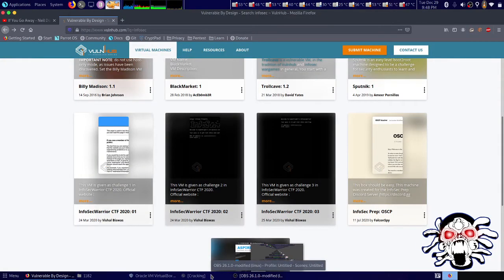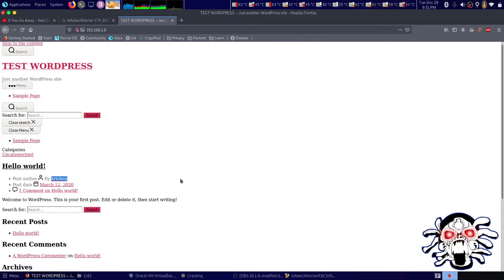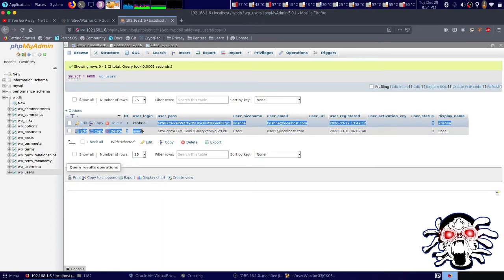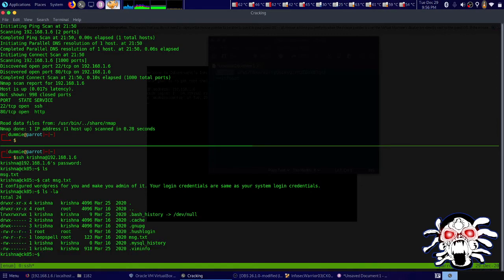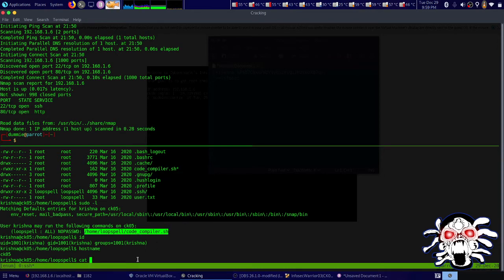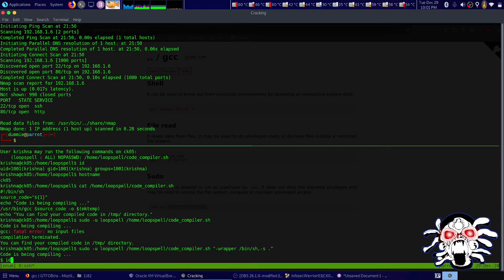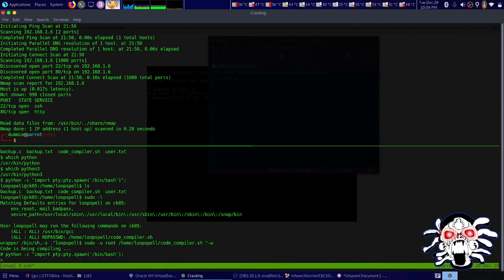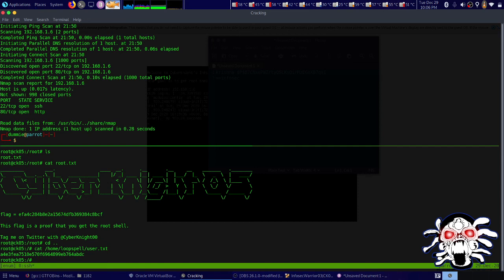InfoSecWarrior CTF 2020: 03 walkthrough